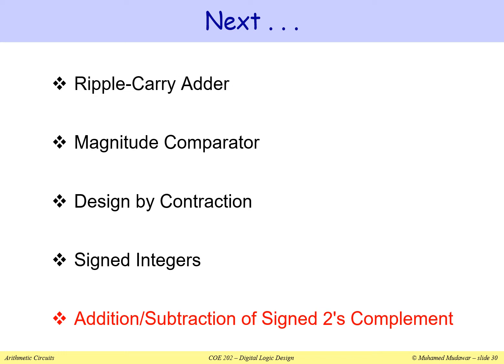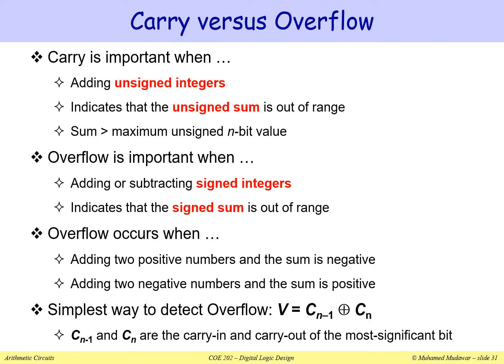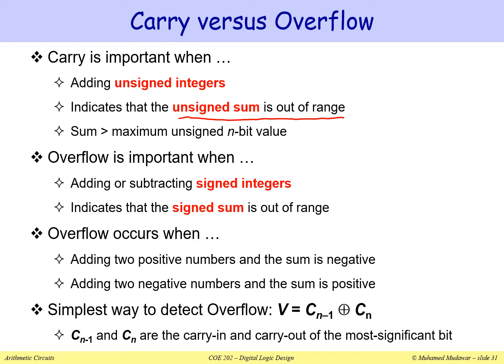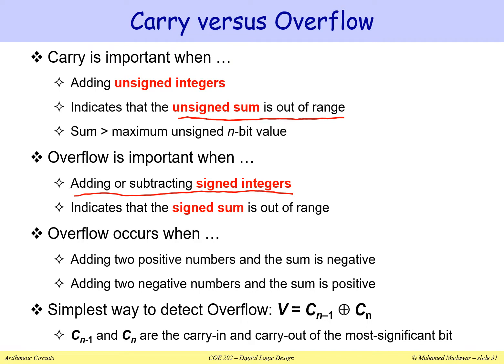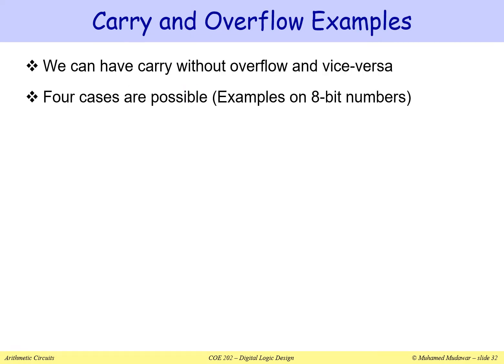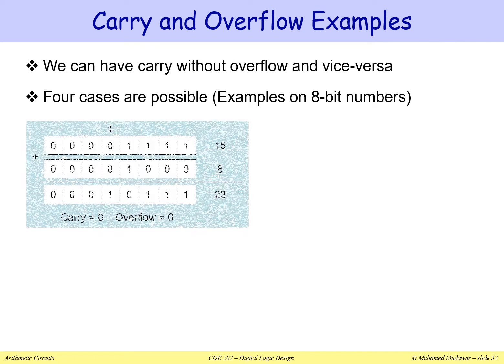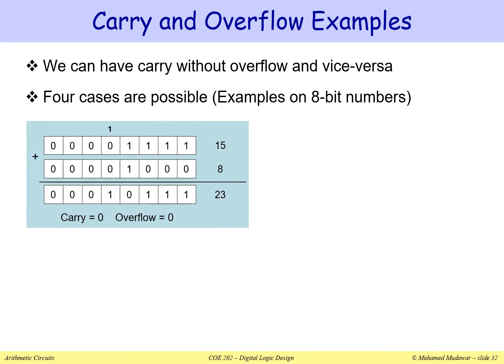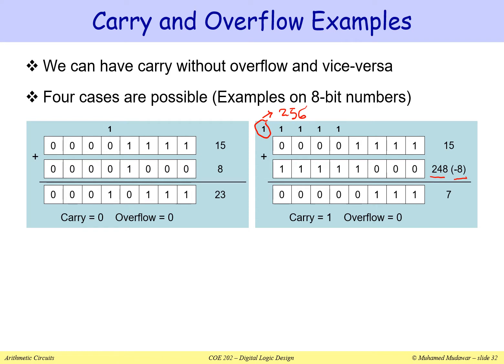9.5 Addition & Subtraction of Signed Integers in 2's Complement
Addition and Subtraction of signed integers using the 2's complement representation.
COE 202 course at KFUPM